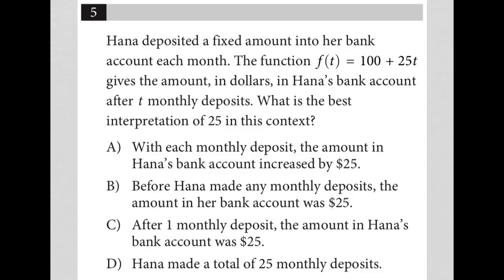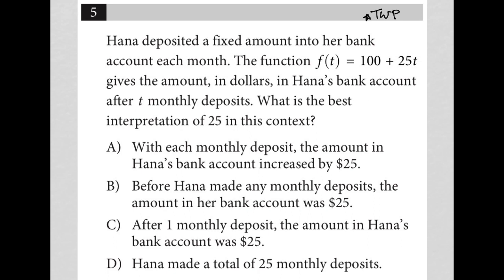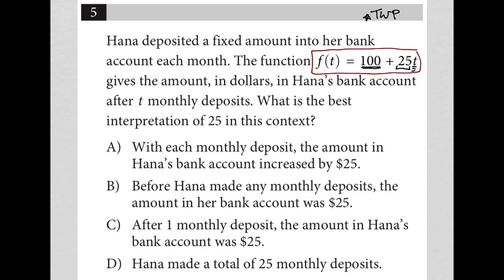Hana deposited a fixed amount into her bankaccount each month. The function f(t) = 100 + 25t....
Nonadaptive Digital SAT Practice Test 4 Module 1 Question 5:

Hana deposited a fixed amount into her bank account each month. The function f(t) = 100 + 25t gives the amount, in dollars, in Hana's bank account after t monthly deposits. What is the best interpretation of 25 in this context?